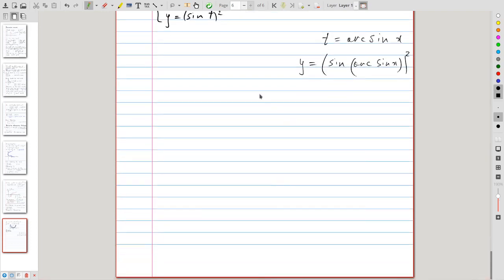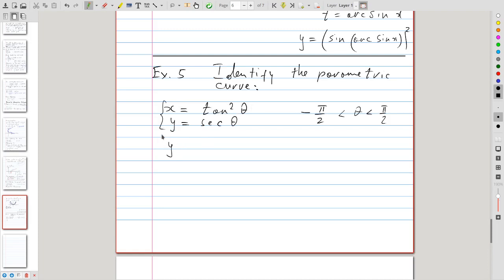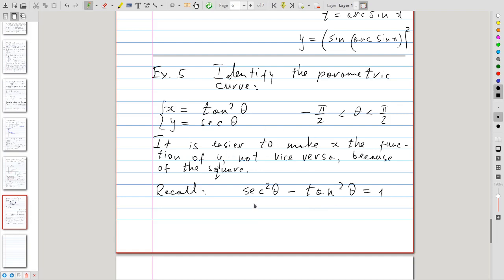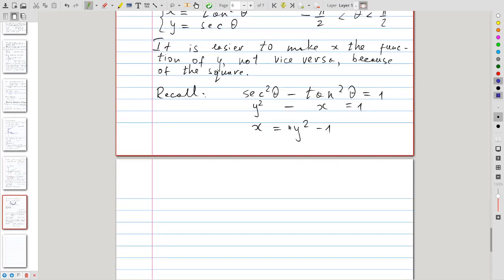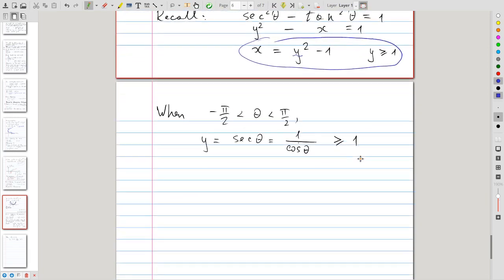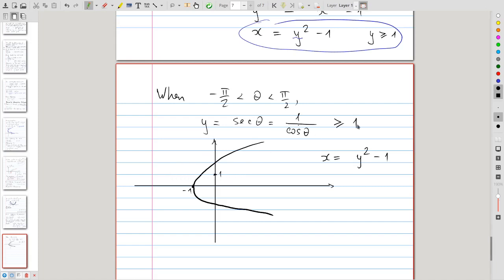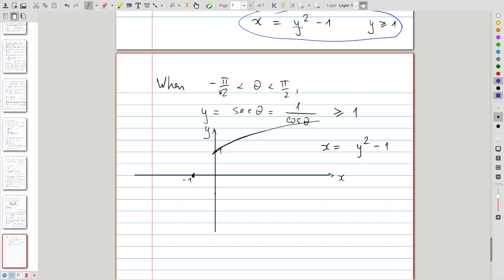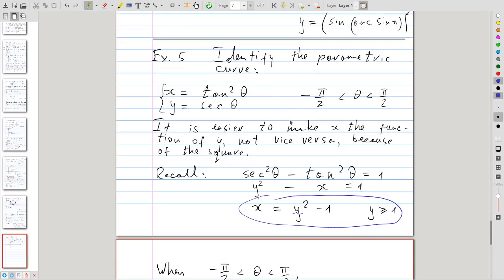5 - The parametric curve ((tan(t))^2, sec(t) )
A curve that shows that the *range* of the parameter is important